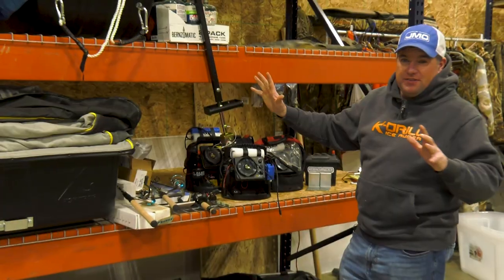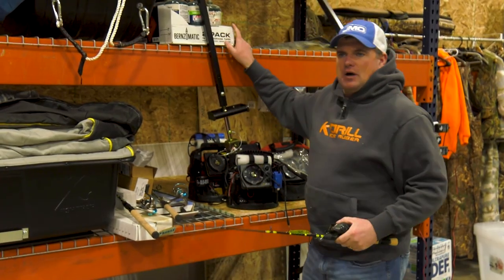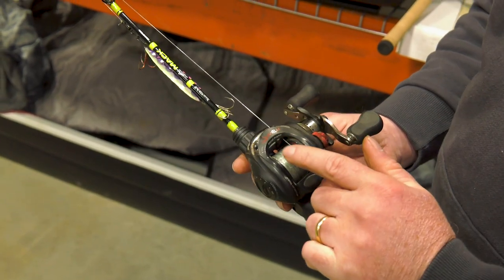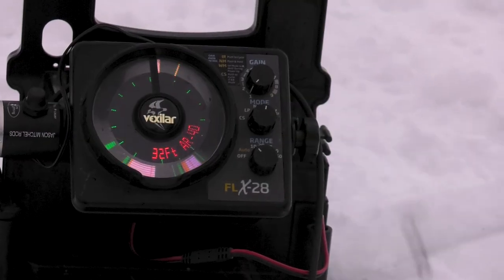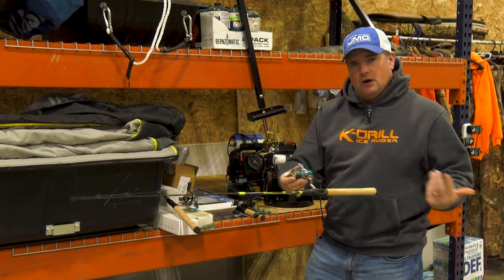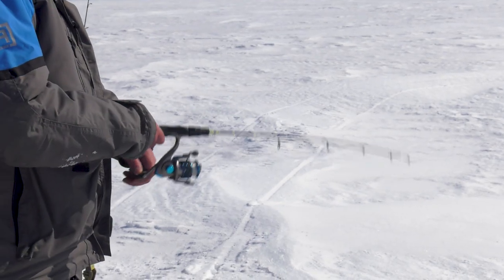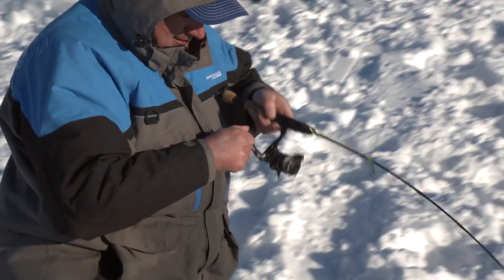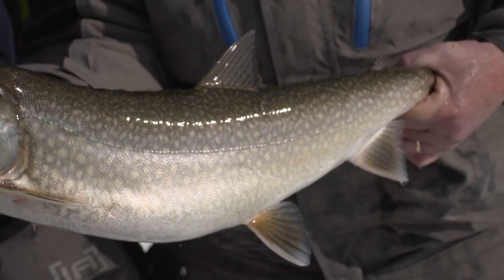The Best Lake Trout Gear for Ice Fishing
Jason Mitchell breaks down the best lake trout gear for ice fishing. He explains what to look for when choosing a baitcasting or spinning rod and reel setup for ice fishing lake trout.  Basic line selection and leader material are detailed along with basic lure categories including spoons and tube jigs. Basic tips for not just rigging up a lake trout rod for ice fishing but tips for setting the hook and landing fish.

What tips would you add to help somebody find and rig the perfect lake trout rod for ice fishing?